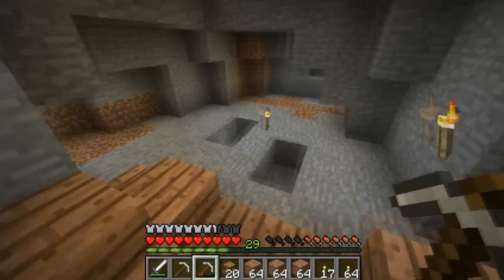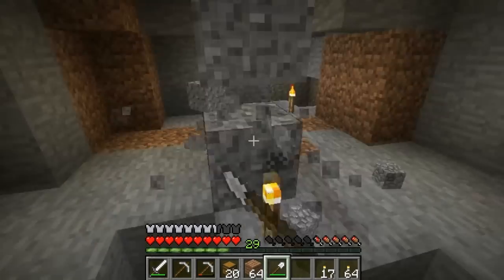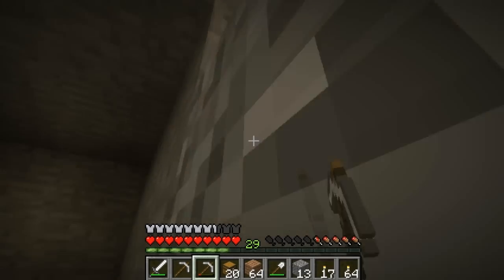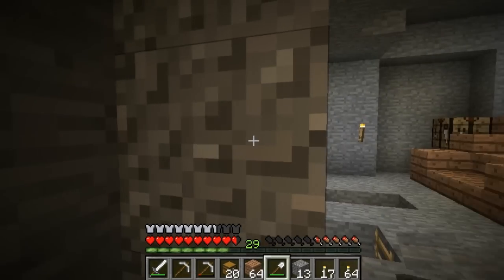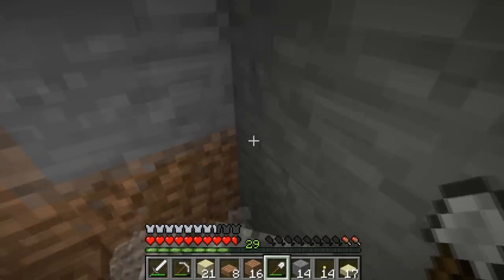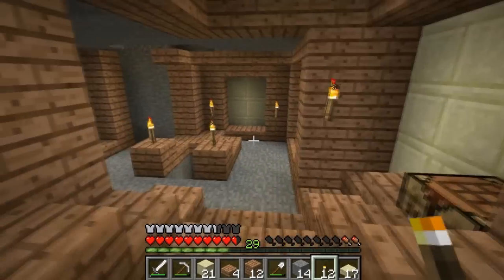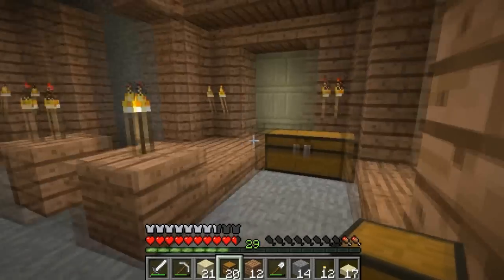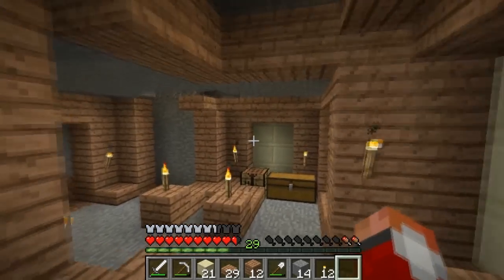Minecraft Survival ~ Episode 11 ~ Decorating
I do not really much this episode pretty boring.

I'll try to be more energetic and skip the boring parts from now on.